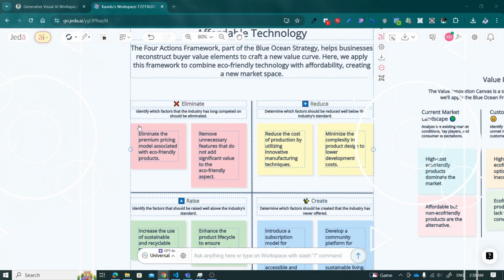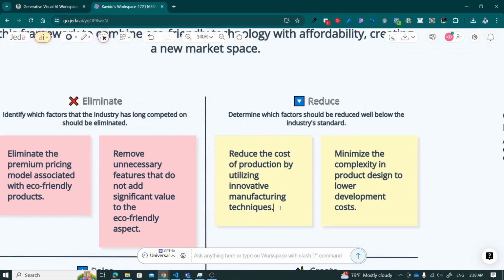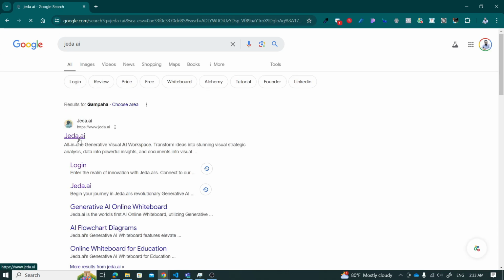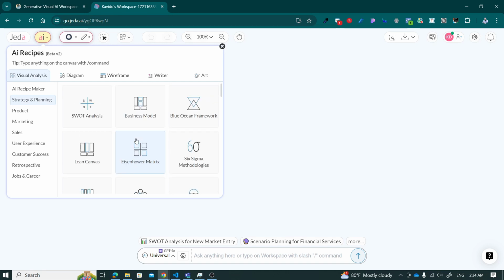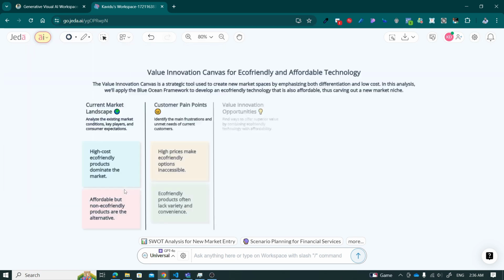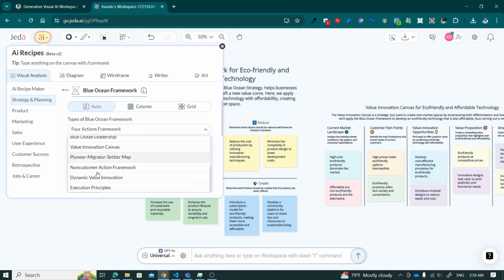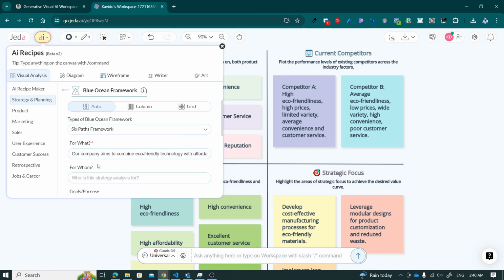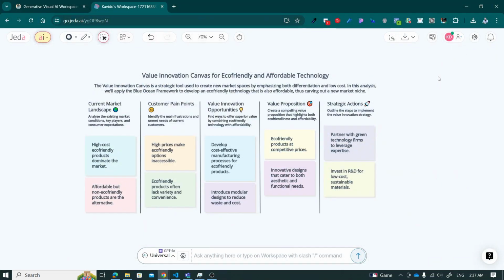How to Generate Blue Ocean Templates & Frameworks with Jeda AI | Step-by-Step Guide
Unlock the power of the Blue Ocean Strategy with Jeda AI! In this video, we'll show you how to create innovative Blue Ocean Templates & Frameworks to help your business stand out and create new market space. Follow along as we use Jeda AI's intuitive platform to craft a unique strategy for "GreenTech Innovations."

Learn about:
- Value Innovation
- Four Actions Framework
- Strategy Canvas
- Six Paths Framework

Whether you're an entrepreneur or a business strategist, this video will provide you with the tools you need to succeed.